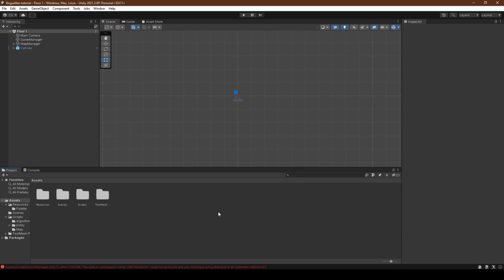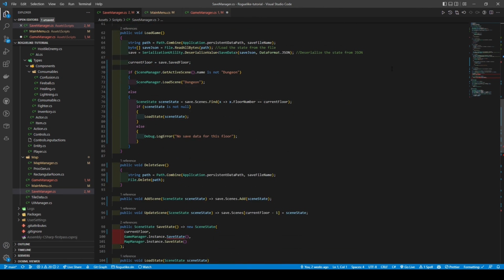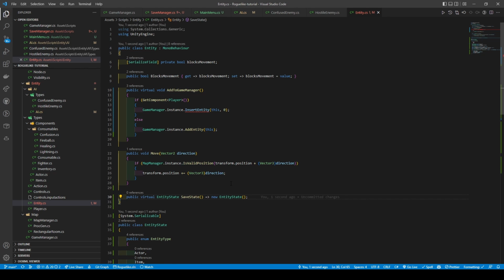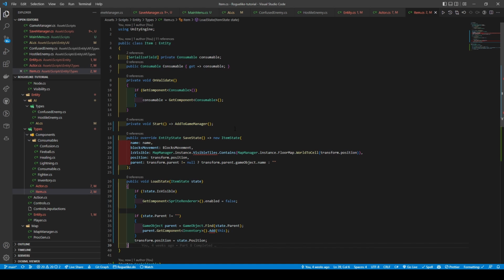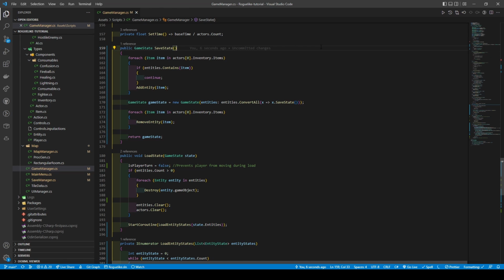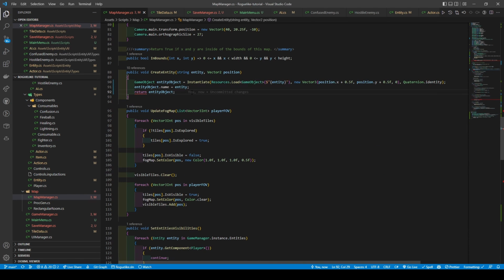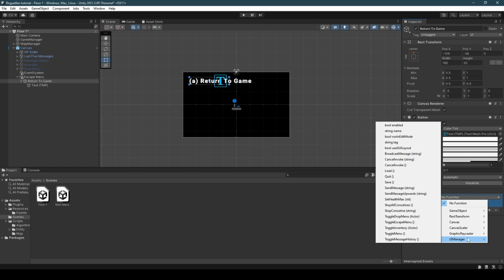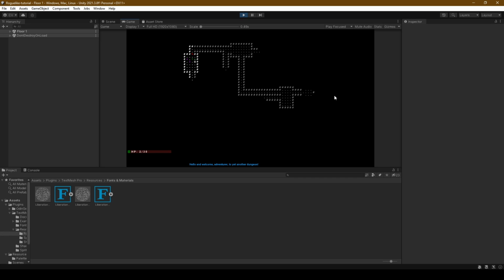Unity Roguelike Tutorial : Part 10 - Saving and Loading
An Aussie's guide to following the "RoguelikeDev Does The Complete Roguelike Tutorial" challenge!

In this video, we're going to cover how to save and load your game in a Unity Roguelike game. This is part 10 of my Unity Roguelike tutorial series, and it'll help you to advanced gameplay.

If you're interested in learning more about Unity Roguelike, then be sure to check out this series! In this series, we'll cover topics like character development, enemy AI and more. By the end of this series, you'll be able to create a high-quality Unity Roguelike game of your own!

►⏱️ Timestamps ⏱️
0:00 Importing OdinSerializer
0:30 Setting up our Scenes
0:49 Creating the SaveManager Script
5:06 Creating the MainMenu Script
6:07 Modifying our AI Scripts
7:38 Modifying our Entity Scripts
13:03 Modifying our Actor Components
14:58 Modifying our GameManager Script
18:55 Modifying our MapManager & TileData Scripts
22:19 Modifying our UIManager & Player Scripts
23:51 Creating the Escape Menu UI
26:02 Creating the MainMenu Scene
28:30 Testing & Outro

🔗 Relevant  Links 🔗
ᐅOdin Serializer